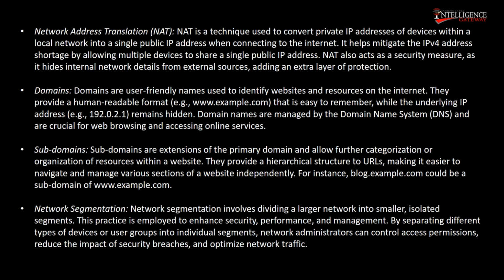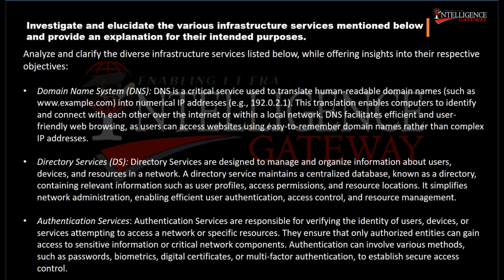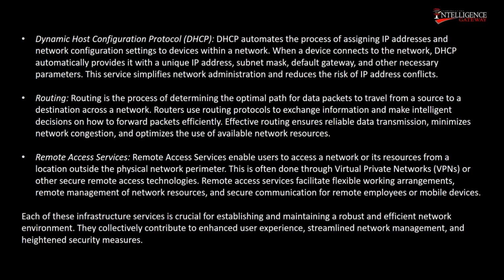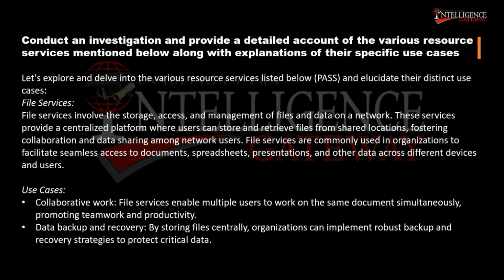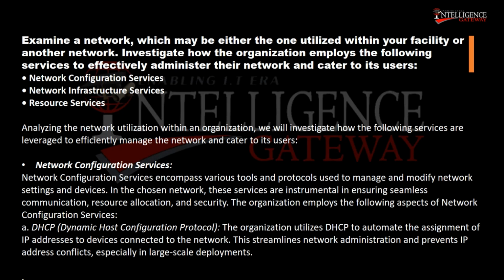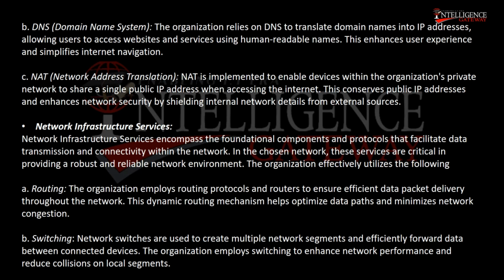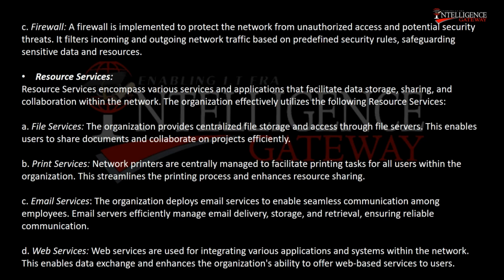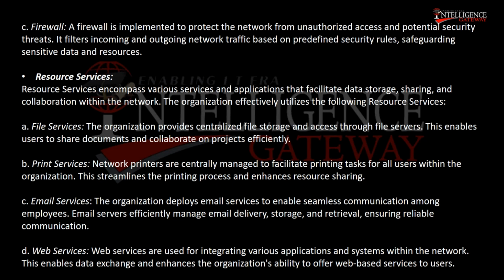Cyber Security: Lecture 18.8